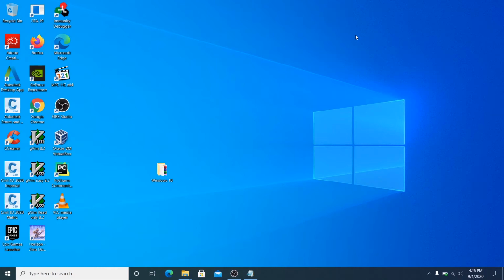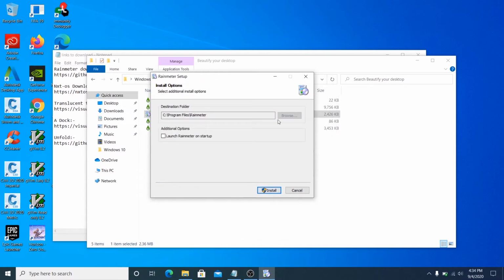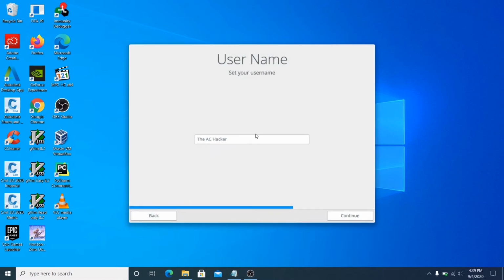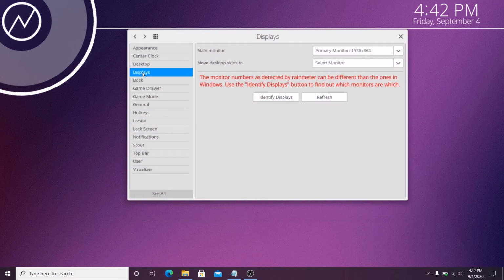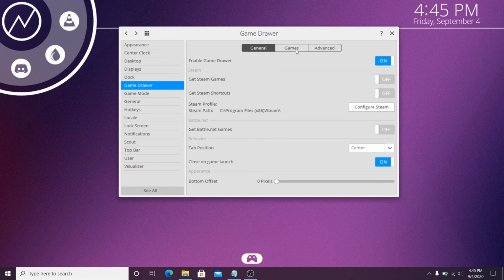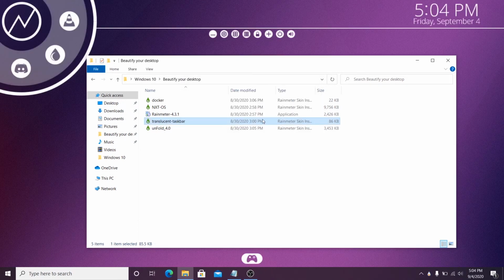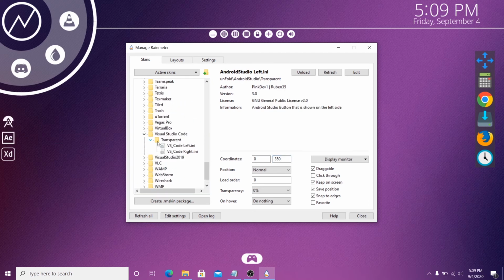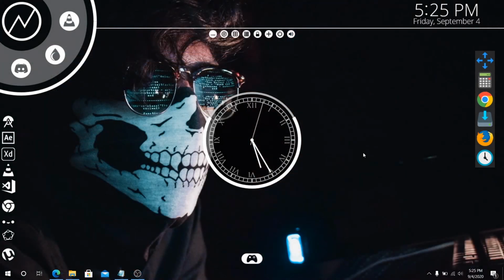How to beautify your Windows 10 || With Elegant clean look || 2020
Google drive link for all files  +some additional files+ wallpaper collection:-

This video gives basic idea on how to beautify your windows 10.

Peace !!☮☮📺📺